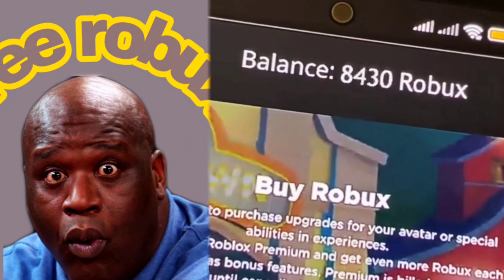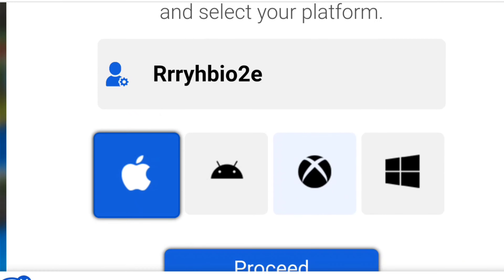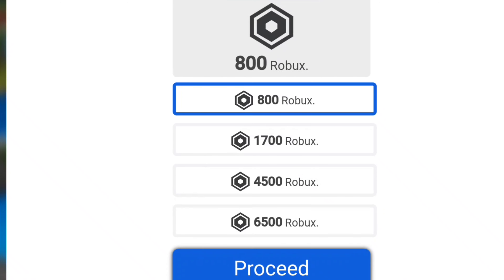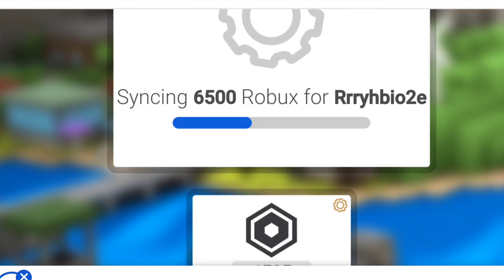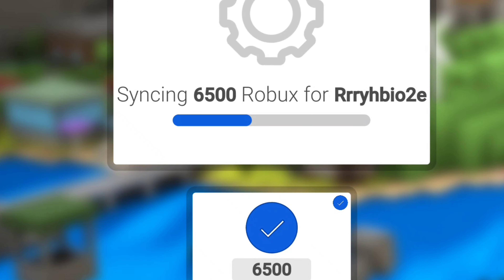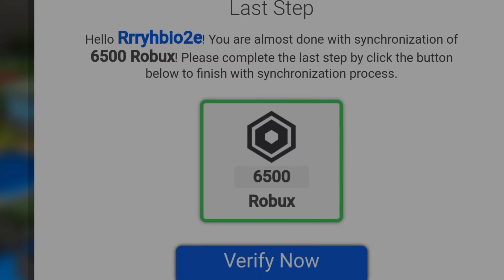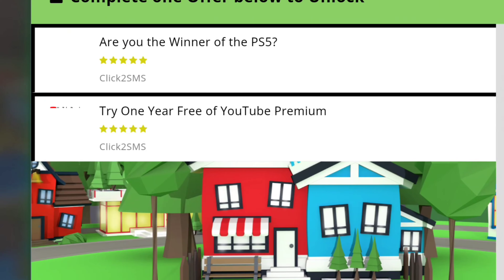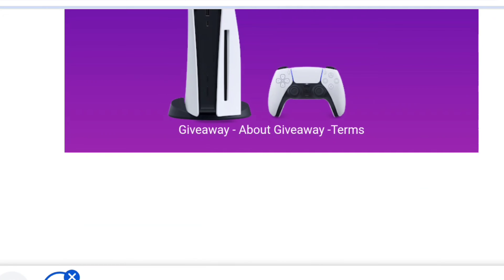Don't tell anyone about this working free robux website how to get free robuxfree robux!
_go to first comments

 robux roblox free giveaway codes live promo 2021 brookhaven now how to get code get free robux 2022,how to get free robux working 2022,what you spend your robux on says about you,free robux game that works,how to get free robux may,these roblox games give you free robux!!,free robux liveree robux games,what to do if you have no robux,robux without premium,roblox promo codes,roblox promo codes 2021,roblox voice chat trolling,trolling with voice chat,roblox donate game,roblox june 2022,roblox 2022,roblox kangaroo,roblox donate,robloxian highschool,gfx tutorial,roblox gfx
robux free roblox codes giveaway promo how 2021 brookhaven now code 🏡rp live get to roleplay memes 2022 🔴 1m+ easily inspect console no scam in game site app hack shorts rod wave type beat royalty music

roblox artist starving play robux gaming funny role game comment gagner des moments games fun horror gamer entertainment roleplay painting paint art donation lol 2022 fr gratuit gameplay prime furious brookhaven story multi shasha jeux video francais pas de gros mots escape gratuitement

blox fruits roblox piece update 17 codes noob to pro one bloxfruit trolling part 3 jcwk jwck soul fruit bloxfruits tier list
adopt me roblox trades brookhaven chick friendly trading mega roleplay update best rich rarest funny neon successful richest sanna child family kid secret moody unicorn twins sunny rp
roblox funny brookhaven moments adopt me peter meme review piggy noob pro hacker robux 🏡rp
 get free robux 2022 free robux glitch 2022 how to get free robux working
what you spend your robux on says about you
  free robux game that works free robux liveree robux games  these roblox games give you free robux!! what to do if you have no robux roblox june 2022
robloxian highschoo gfx tutorial roblox gfx
robux, robux hack, robux hacks that actually work, robux hack 2022,
robux hacks that actually work 2022,robux how to get free robux,robux hack mod menu,robux hack 1m pastebin,robuxhero,
robux hacker,robux hack mobile,robux giveaway,robux codes,robux shopping spree,robux giveaway live,robux free,
robux ads,robux app,robux avatar ideas,robux ads be like,robux add,robux account,robux apps that work 2022,robux avatar,
robux for free no verification 2021,
robux free website,robux free robux every 5 seconds,robux generator without human verification or survey,robux god,robux glitch,
robux giveaway live now 0 views,robux gift card code 2021,robux gratis,gift card giveaway live now,robux games that actually work 2022,
robux live stream,
robux live 🔴,get free robux 2022,how to get free robux working 2022,what you spend your robux on says about you,free robux game that works,how to get free robux may,these roblox games give you free robux!!,free robux liveree robux games,what to do if you have no robux,robux without premium,roblox promo codes,roblox promo codes 2021,roblox voice chat trolling,trolling with voice chat,roblox donate game,roblox june 2022,roblox 2022,roblox kangaroo,roblox donate,robloxian highschool,gfx tutorial,roblox gfx